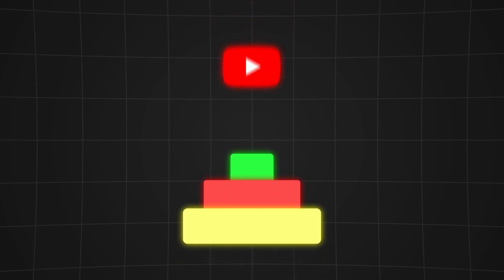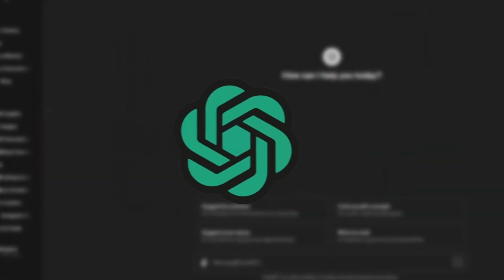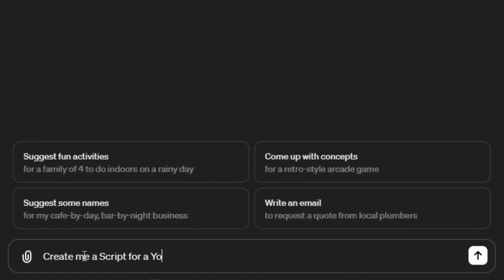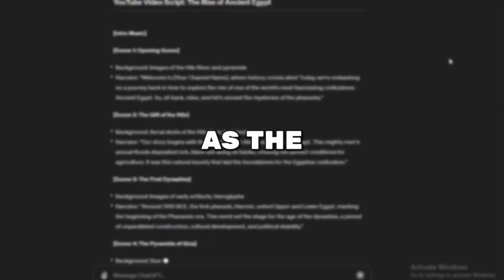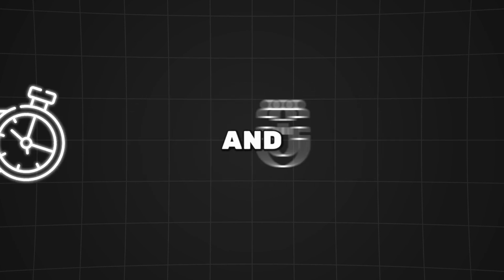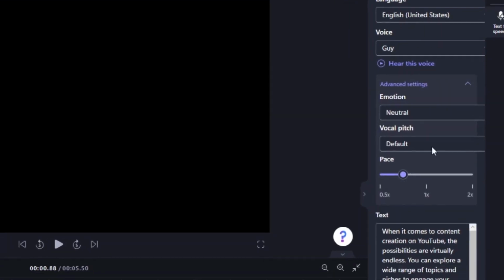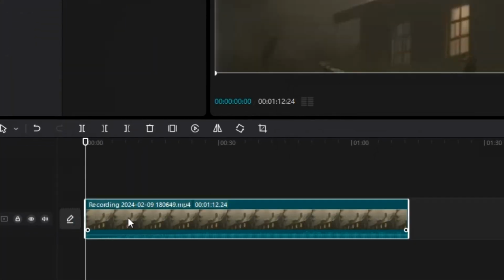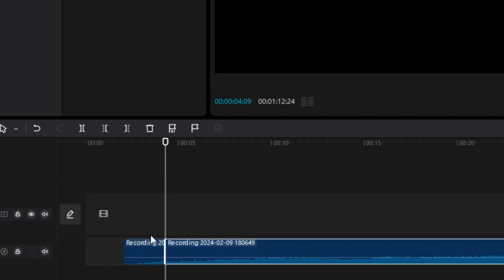How To Create Youtube Automation Videos with AI (2024 Step-by-Step Method)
🚀 Dive into the future of content creation with our latest video "How I Create Youtube Automation Videos with AI (2024 Step-by-Step Method)"! In this comprehensive guide, we unveil the secrets behind leveraging artificial intelligence to automate your YouTube video production, making it easier than ever to produce high-quality content consistently. 🎥💡

From selecting the right AI tools to integrating them seamlessly into your workflow, we cover every step in detail to ensure you can replicate our method for your own channel. Whether you're a seasoned YouTuber or just starting out, this video is packed with actionable insights that will revolutionize the way you create content. Don't miss out on this opportunity to stay ahead in the digital content game! 🌟

Any questions? Ask me in the comment section!

🛠️ AI TOOLS I USE DAILY 🛠️
✅Grow your brand and channel with VidIq! Try it out for free today!!👇